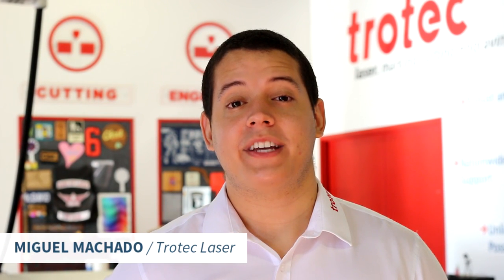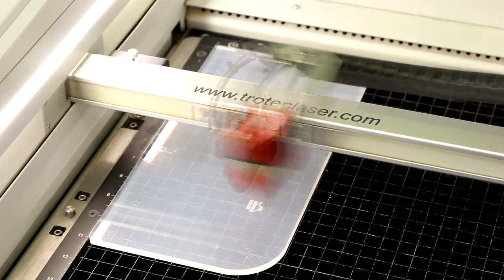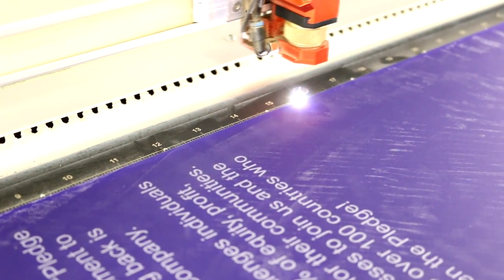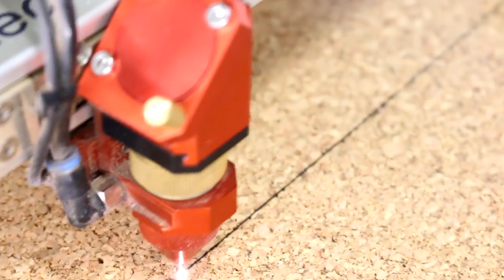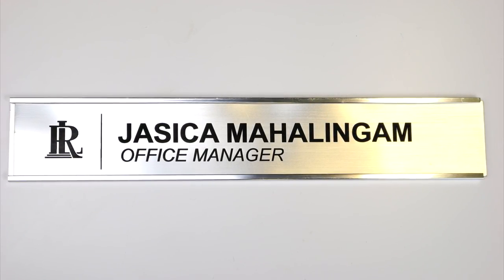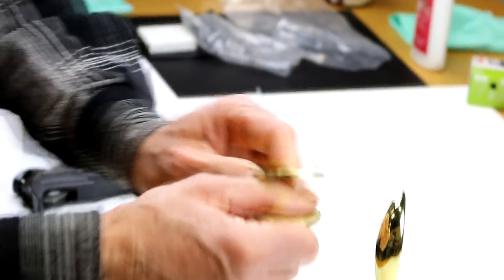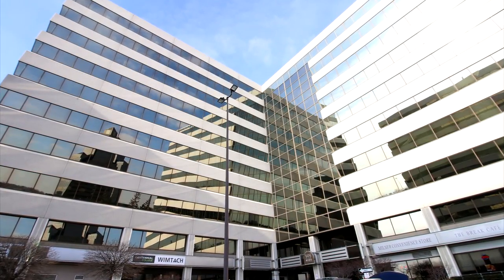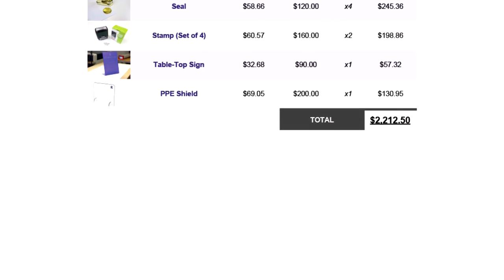Laser Cut Projects for Law Firms: 12 Business and Branding Ideas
Welcome to Business and Beyond with Miguel Machado from Trail Tech Laser. In this video, we explore cool and unique ideas in different business categories. This week, we will be focusing on law firms, a wonderful market segment to target for custom branding and personalization.

In this video, we will showcase 12 laser cut projects that are perfect for law firms. Miguel will guide you through the process of making these projects, and you'll get to see the Trotec products used for each project. From coasters to business cards, from PPE countertop shields to metal water bottles, we have everything covered. You'll also learn how to make a custom business card holder, tabletop mission statement sign, desks, wall holders, stamps, embossers, and seals.

We'll also give you a quick ROI breakdown for each project, so you can see the potential profits you can make with these projects. You'll learn how to maximize the speed of the laser engraving process to decrease the per unit cost, which in turn increases your profit margins.

As a law firm, it's crucial to have a professional appearance, and these laser cut products can help you achieve that. Your clients will appreciate the attention to detail, and it'll showcase your professionalism. Miguel will be joined by BT Ramachandran, the managing partner of Ramachandran Law Professional Corporation, who will explain the importance of having a strong brand for your clients to put their trust in you.

If you're a Trotec customer, these laser cut projects are a must-try. With our machines, you can create an incredibly wide variety of products and services for specific business segments like law firms. Watch this video to get inspired, and if you have new and cool business ideas, leave them in the comments below.

Here is a breakdown of each section:
1. COASTERS - 0:29 - Laser cut coasters made from our 6mm TroGlass Clear cast acrylic (SAP 121863)
2. BUSINESS CARDS - 0:54 - Laser engraved metal business cards (SAP 143028 and 143030)
3. BIZ CARD HOLDER - 1:36 - We've taken our 6mm TroGlass Clear cast acrylic, laser engraved, cut and heat bend with our acrylic strip heater (SAP 71406)
4.  PPE SHIELD - 2:15 -  Using our Impact Acrylic (SAP 163886) and our Colour Acrylic (SAP 117126) we laser cut and glued together to make this countertop shield
5. MISSION STATEMENT- 3:11 - Laser engraved and cut our Colour Acrylic and heat bend using the acrylic strip heater.
6. Water Bottles - 3:48 - Laser engraved our Black (SAP 162239) and White (162241) metal water bottles with the rotary attachement
7.  NOTEBOOK - 4:26 - Laser engraved notebook
8. PENS - 5:02 -  We first made a laser cut jig using our 1/16" Cork (SAP 139508) and 1/4" MDF (SAP 120164) materials. We then placed our stainless steel pens in the jig and engraved using our fiber laser
9. DESK AND WALL HOLDERS - 6:21 - We laser engraved and cut our TroLase Metallic plastic sheets (SAP 71626), then slid them into our JRS holders (SAP 73205)
10. STAMPS - 6:59 - We've laser engraved rubber (SAP 131011) and glued them to our Trodat Printy stamps
11.  SEALS - 8:01 - Laser engraved and cut our Trodat delrin and then glued them onto our Ideal Seal and gold embosser
12. SIGNAGE - 9:41 - We laser engraved and cut our TroGlass gloss black acrylic (SAP 117128) for the Canadian Charter of Rights and Freedoms sign.